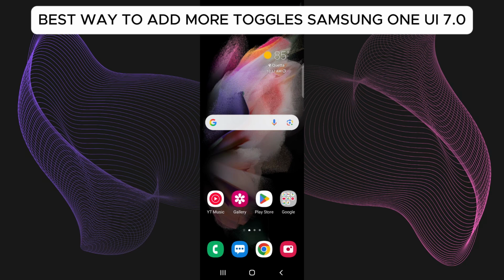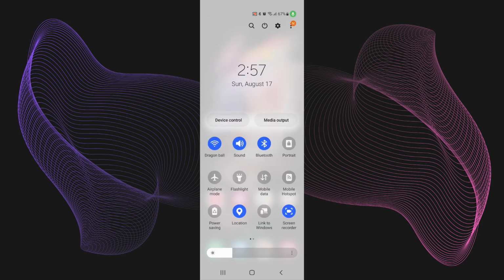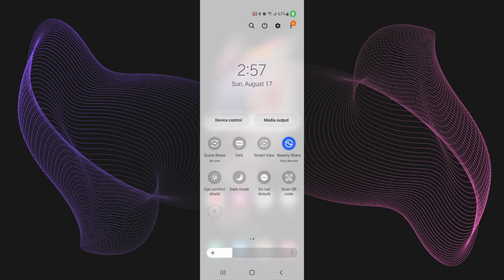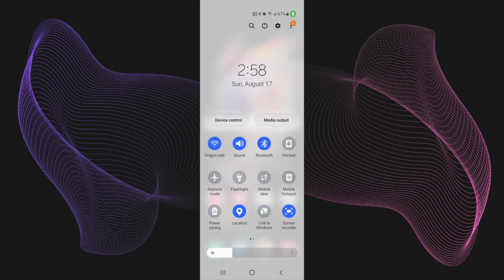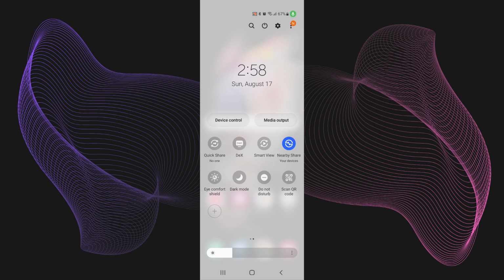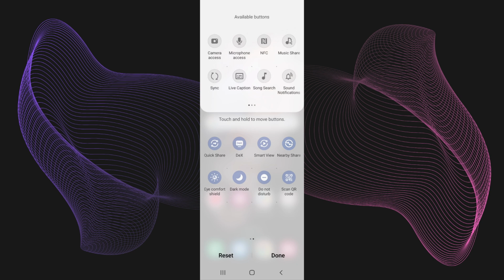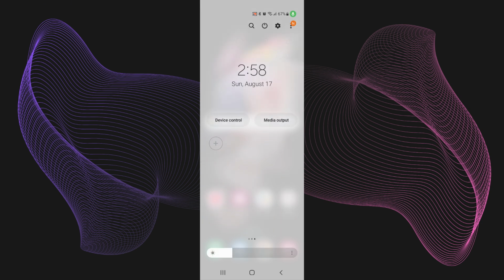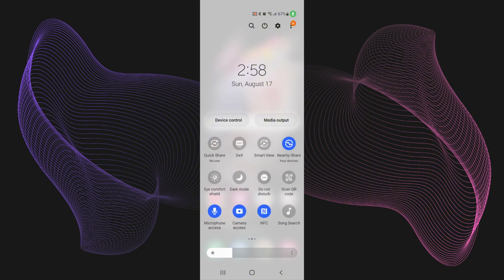How To Add More Toggles On Samsung One UI 7.0 2025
How To Add More Toggles on Samsung One UI 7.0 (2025 Guide)

In this video, learn how to add, edit, and customize quick setting toggles on Samsung Galaxy devices running One UI 7.0 in 2025. Perfect for improving accessibility and making your phone more personalized.

✅ Works on Samsung Galaxy phones & tablets
⚡ Add hidden toggles easily
🎯 Rearrange & customize quick settings
🛠️ Updated for One UI 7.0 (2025)